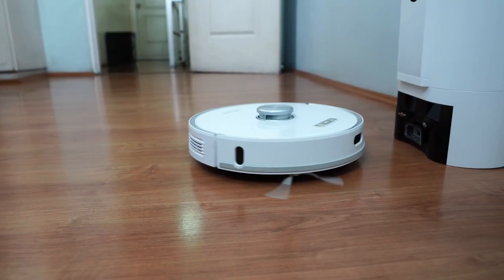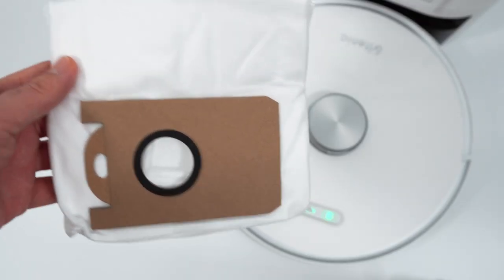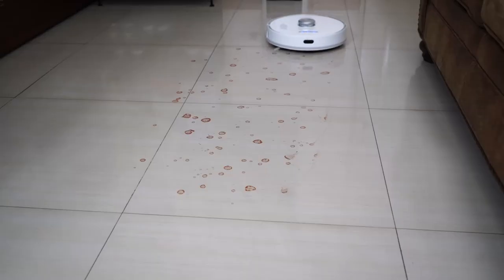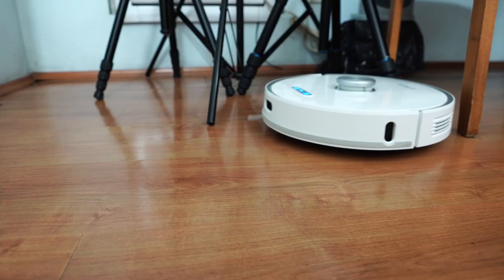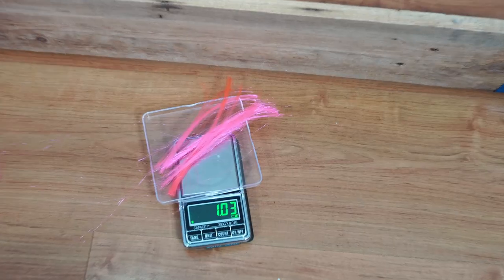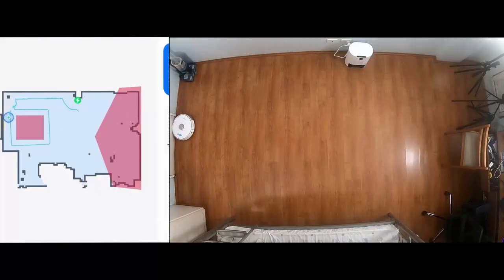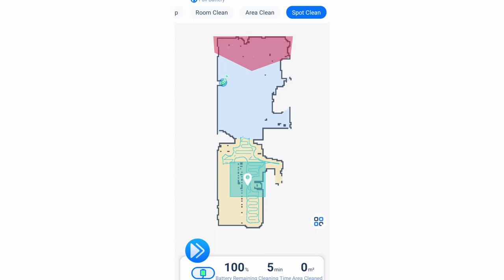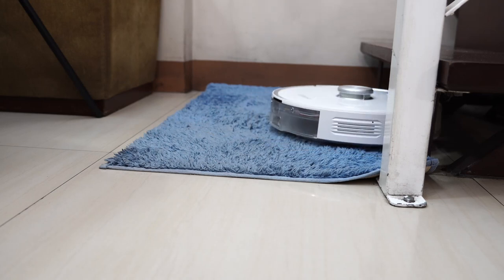Ultenic T10 Auto Empty Smart Robot Vacuum & Mop Review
Full review of the Ultenic T10 with the auto-empty base station. I've spent the past few days testing it to see how good it is and I'll reveal the good and bad.

📦 Amazon Prime Day Deals

One of the main selling points of the Ultenic T10 is its lower-than-usual cost versus other LIDAR-based robots with smart navigation.

It's cheaper than most of its peers plus it has a large 4.3-liter bag inside the auto empty station that will last for up to 60 days (depending on usage frequency).

While it cleans hard floors well, it isn't as good on carpet, and I wouldn't recommend it fully on this surface because you can't place the auto-empty station on it because of alignment concerns.

Airflow is the biggest issue why it didn't do as well on embedded dirt.

Full Disclosure: Cordless Vacuum Guide is a participant in the Amazon Services LLC Associates Program, an affiliate advertising program designed to provide a means for us to earn fees by linking to Amazon.com and affiliated sites.